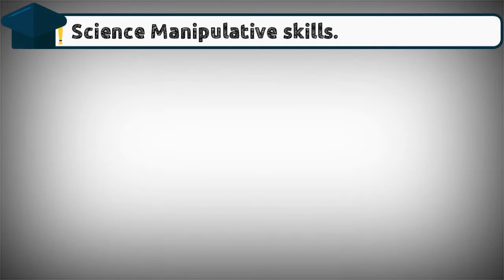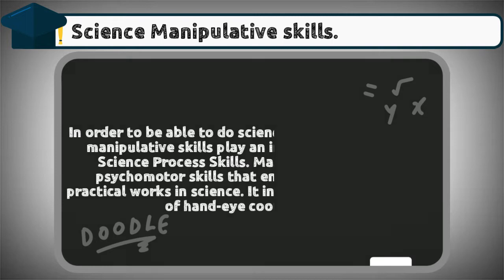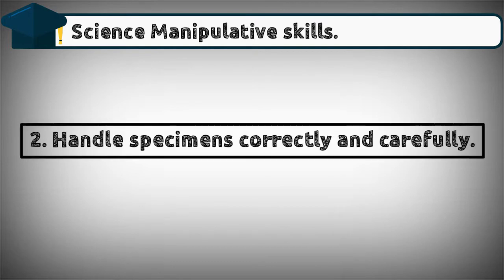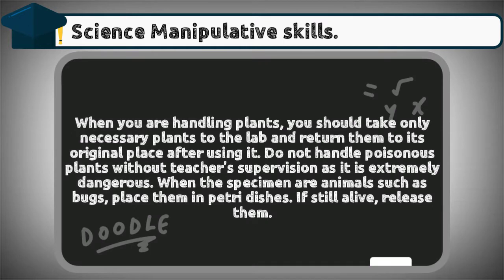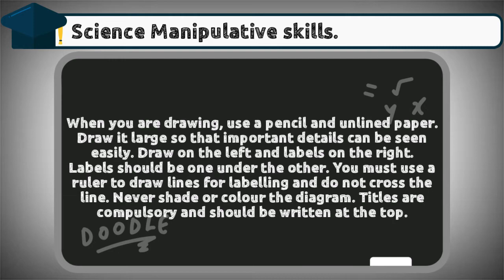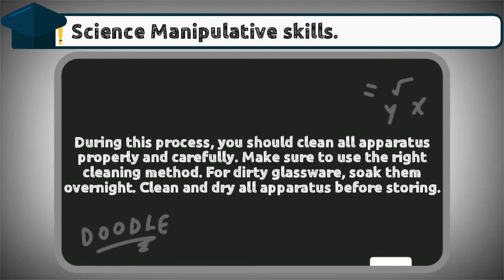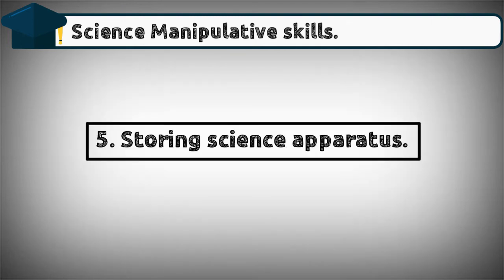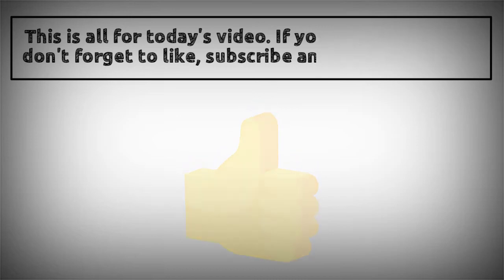Science Manipulative Skills | Scientific Skills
So, we've learned about the twelve Science process skills, let's hop into the manipulative skills. They play an important role on scientific study besides Science process skills.

__________ Timestamps __________

00:00 - Intro
00:10 - Introduction to Science Manipulative Skills
00:32 - Use and Handle Science Apparatus and Substances
00:48 - Handle Specimens Correctly and Safely
01:13 - Drawing Specimens and Apparatus
01:42 - Cleaning Science Apparatus
02:00 - Storing Science Apparatus
02:14 - The End
02:24 - Outro